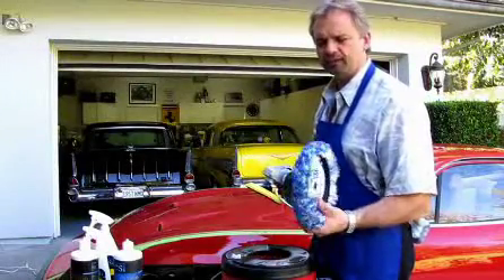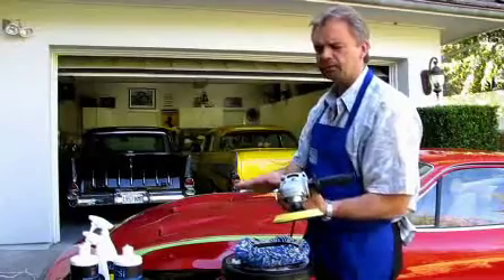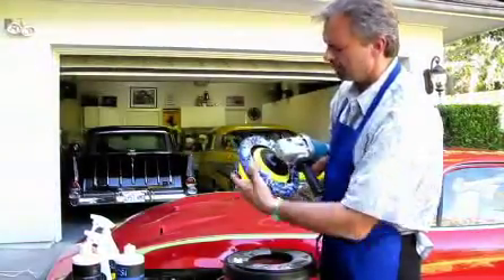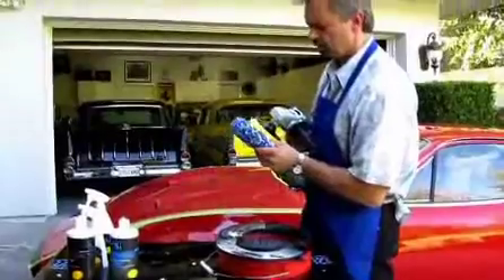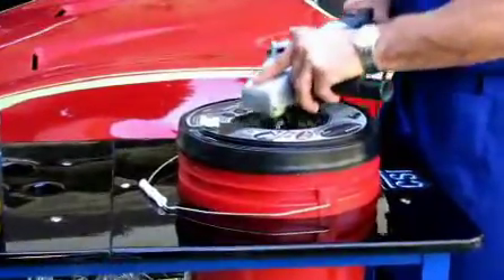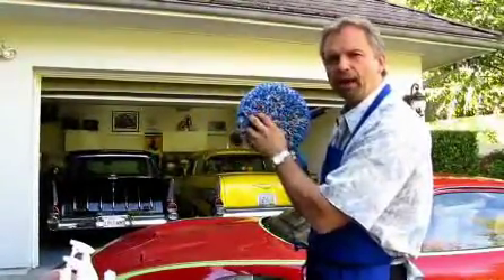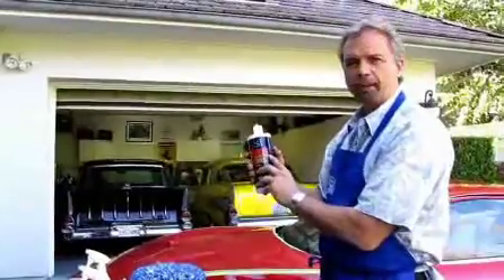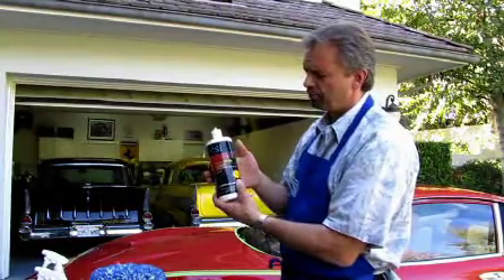How to use a pad washer part2a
Tom explains pad washer and CeramX polish